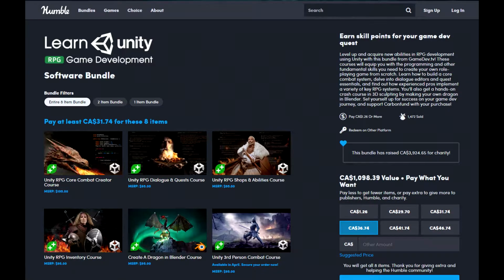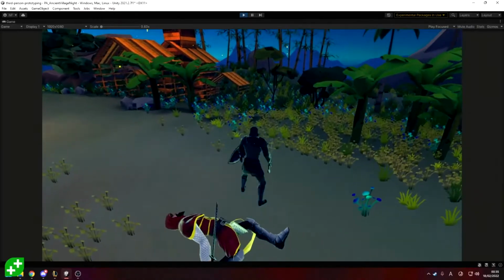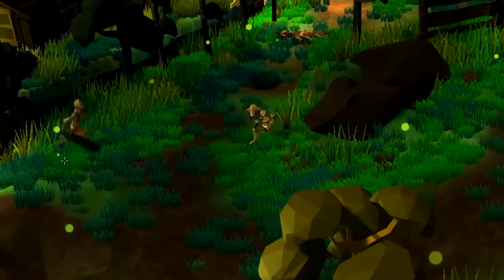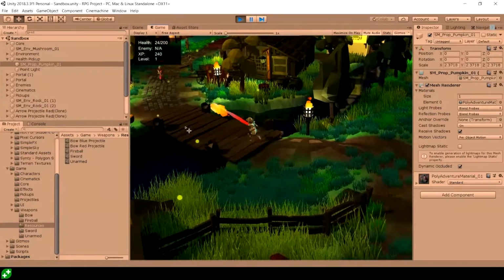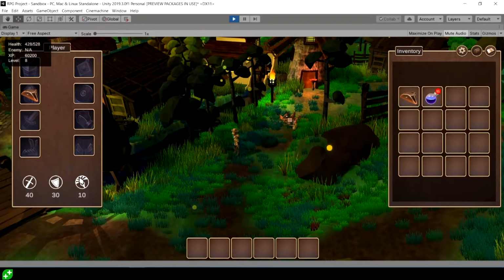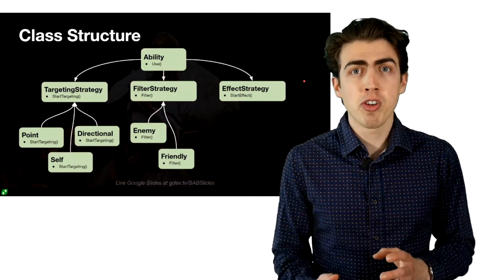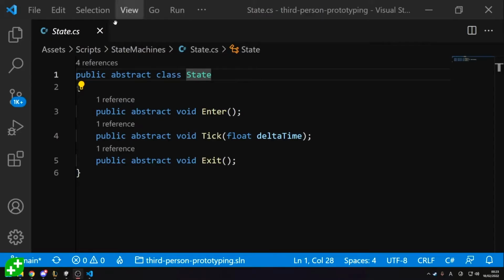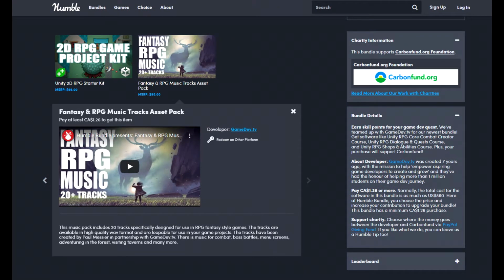Make your dream RPG in Unity for 25$!!!!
Over $500 of Unity RPG Courses for 25$